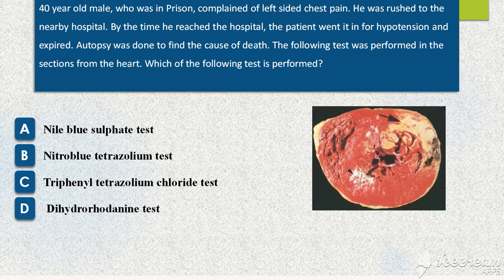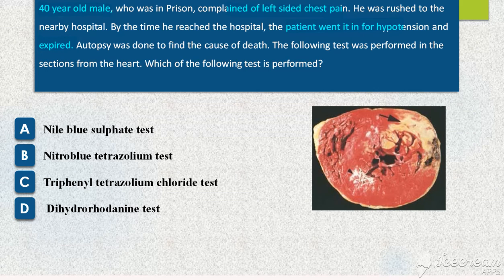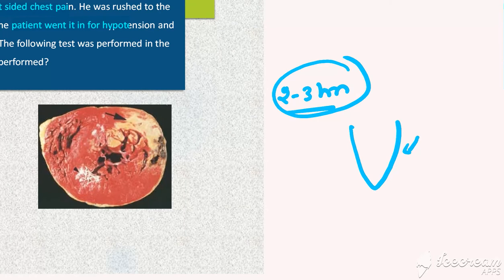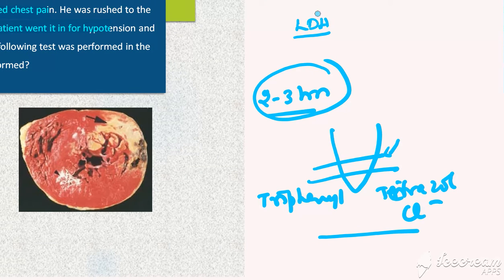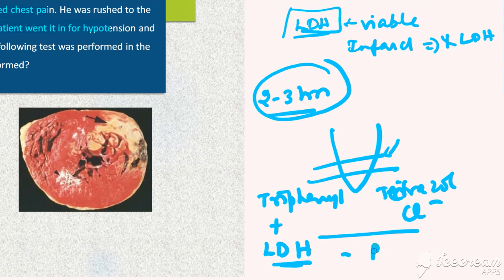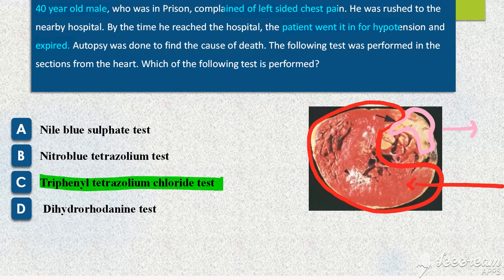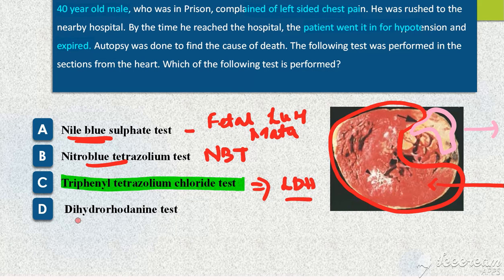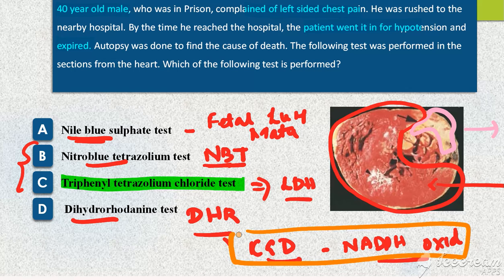Pathopearls_Radhika; 5 min discussion - TTC test